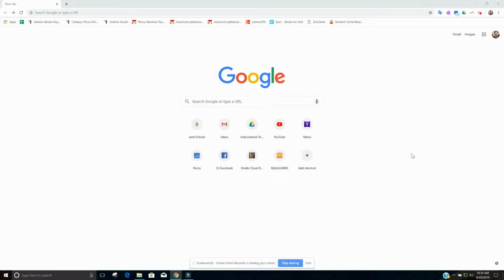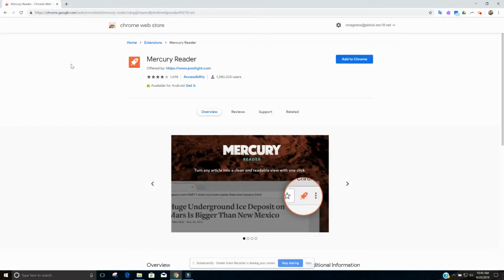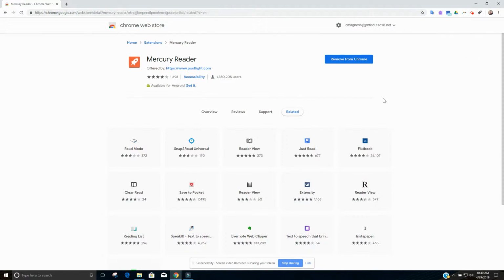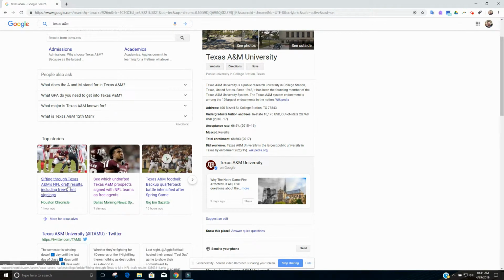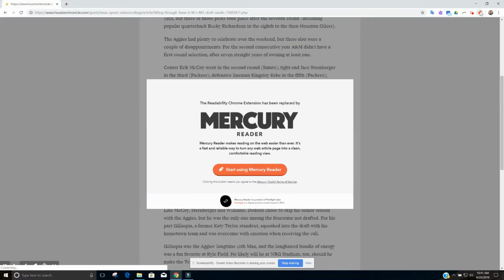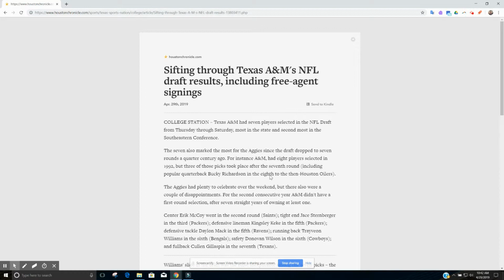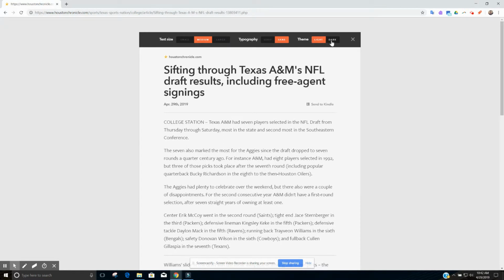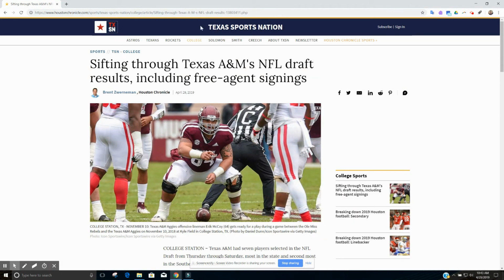Quick Tutorials: Chrome Reader Extension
This video walks you through how to install and use the Mercury Reader extension for Google Chrome.